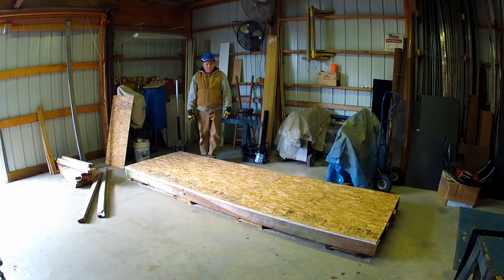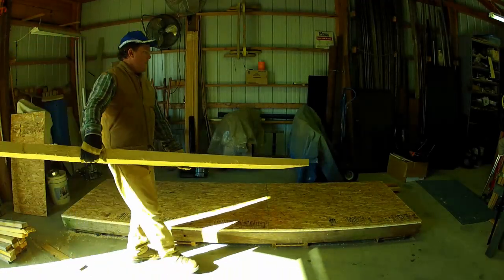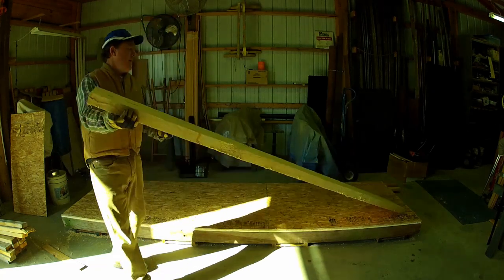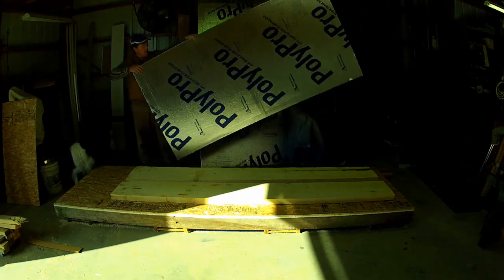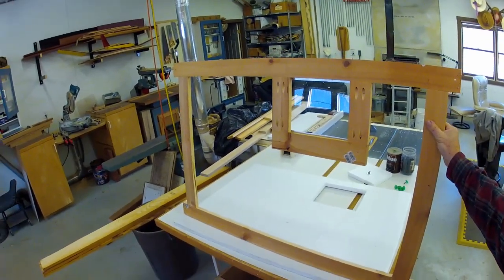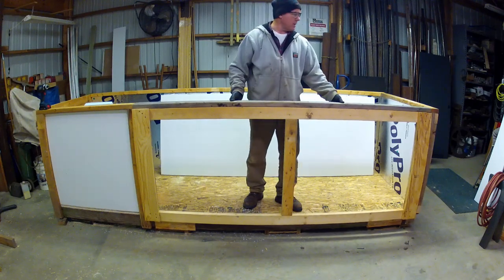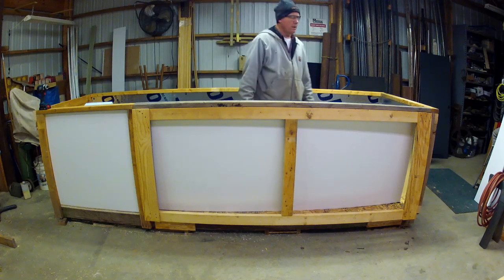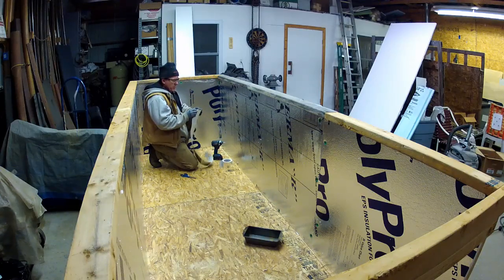Building a dehumidifier wood kiln - part 2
Dehumidifier Suggestion

This is the second of several part where I build a wood kiln using a household dehumidifier.
This installment goes through putting up the sides. I discovered that I have no video of putting up the wood frame but you can figure it out. This is NOT a how to video as I have learned editing the footage. from two years ago.